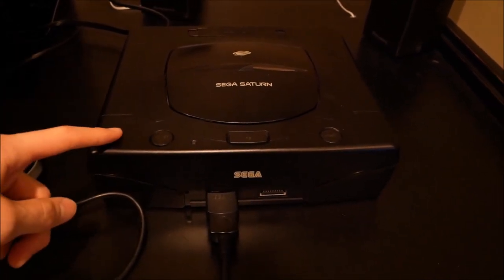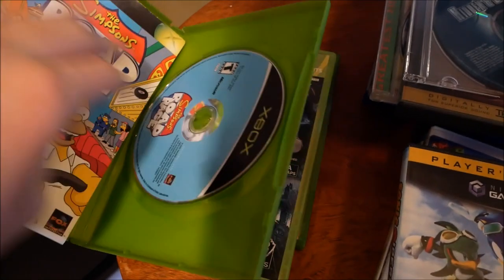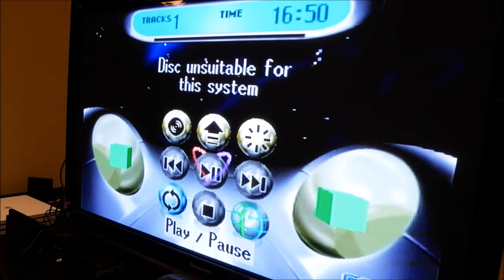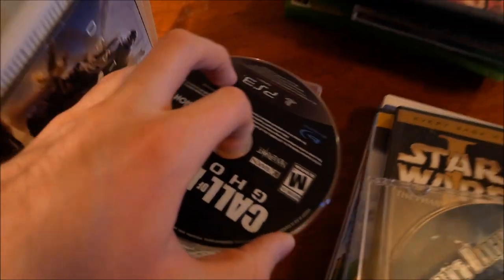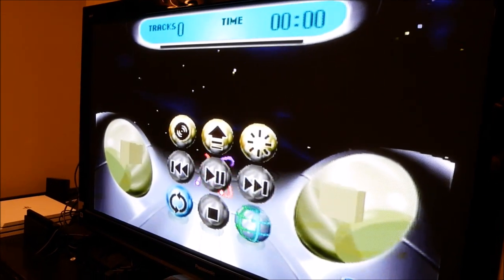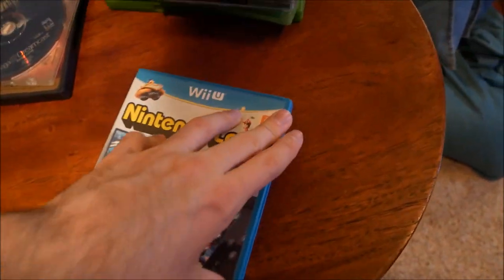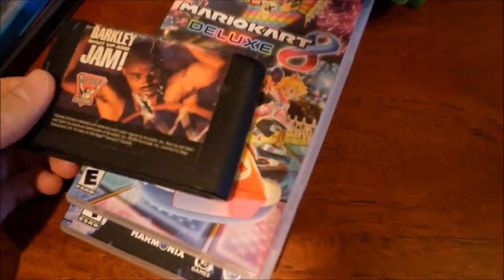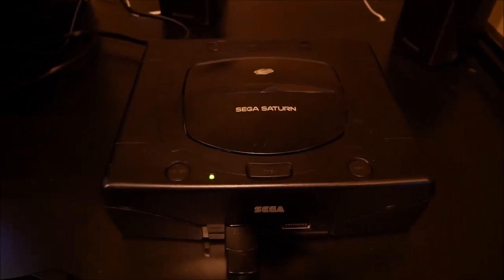What Happens When You Put a Foreign Disc in a Sega Saturn??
In this video I see what happens when you put a foreign disc in a Sega Saturn! What do you think will happen? I try many different games.

Do you have a sega console?

Want to buy a Sega Saturn?
Sega Saturn
Daytona USA